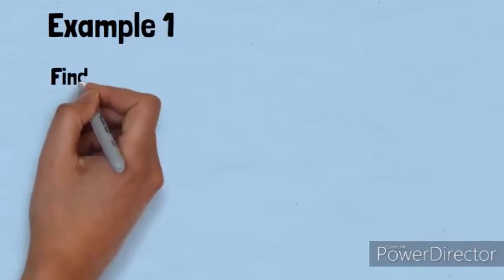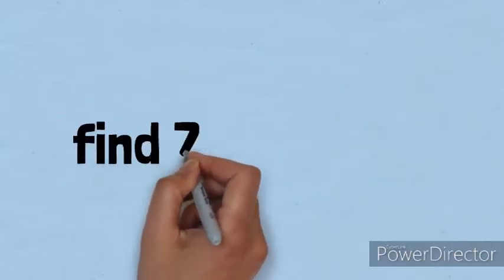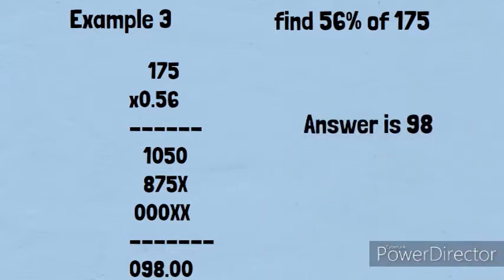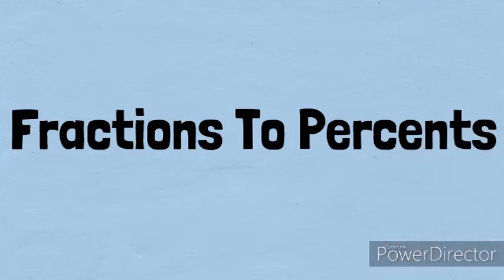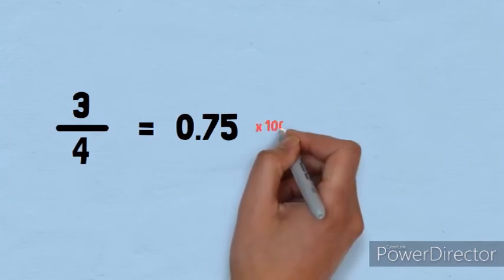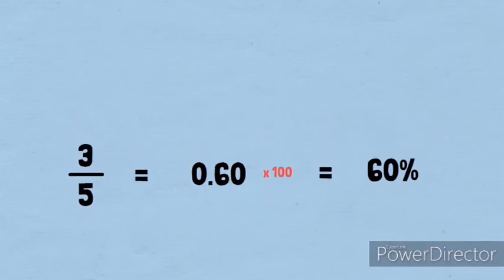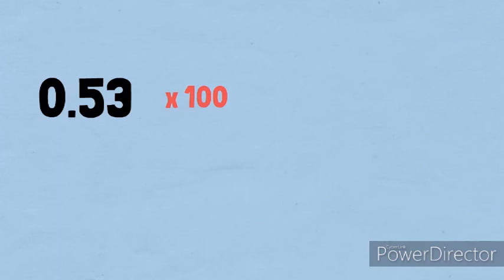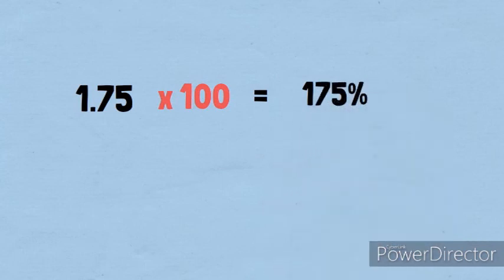Percentages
Complete understanding of percentages,have been discussed in this video.
understanding Percentages,
converting fractions to percentages,
converting decimals to percentages.